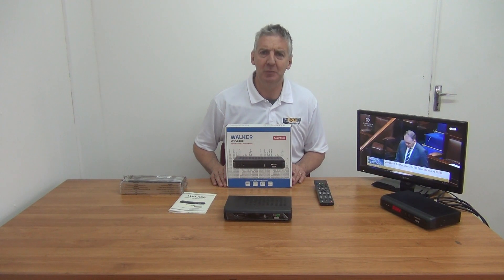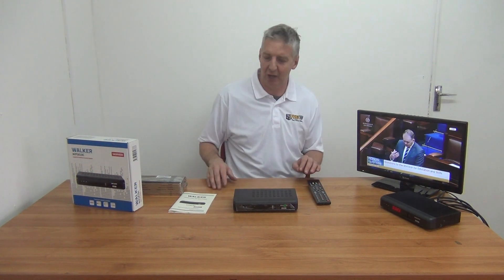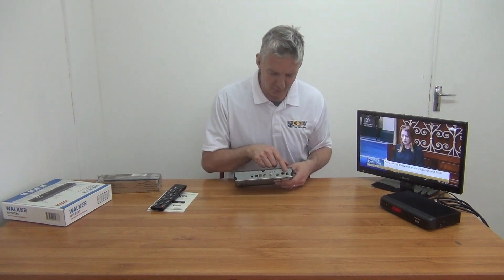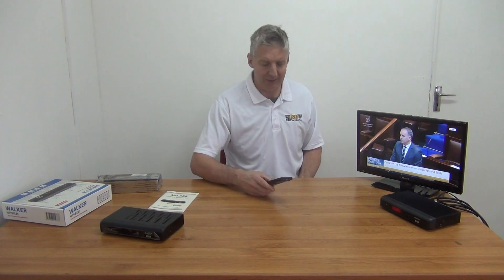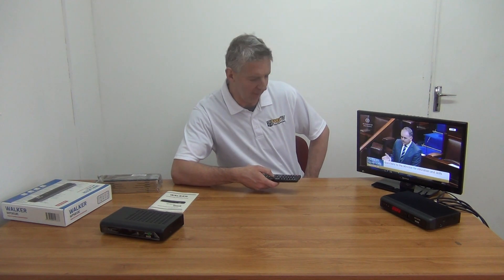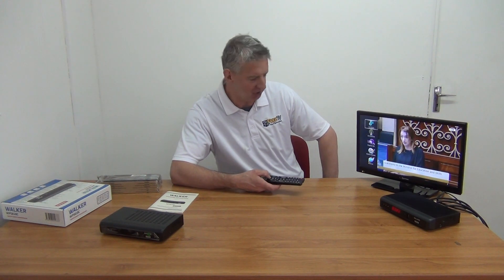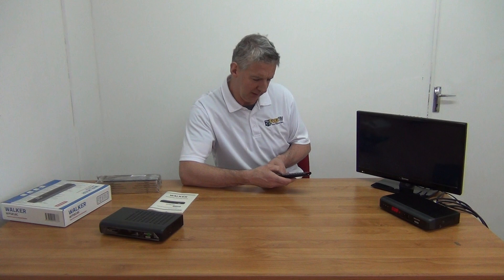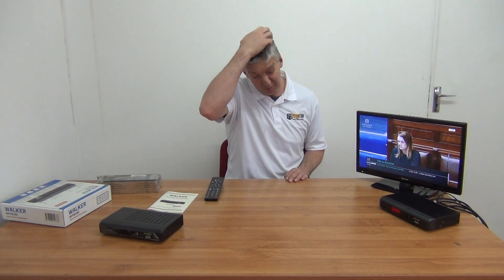Walker™ WPS818C Saorview Combo Receiver